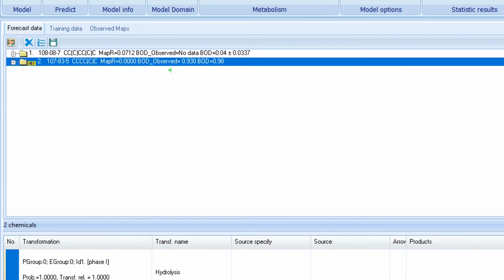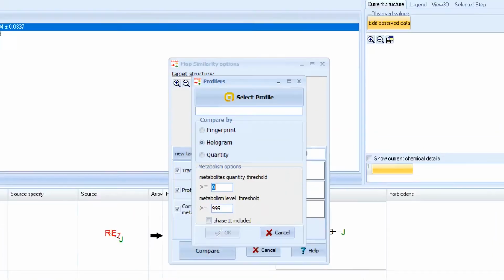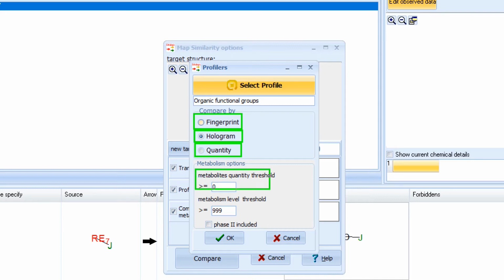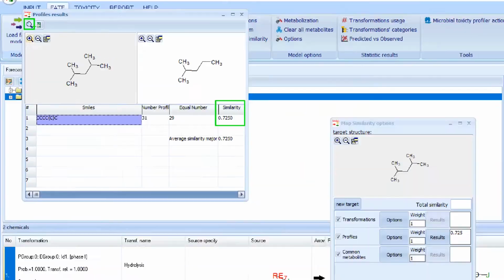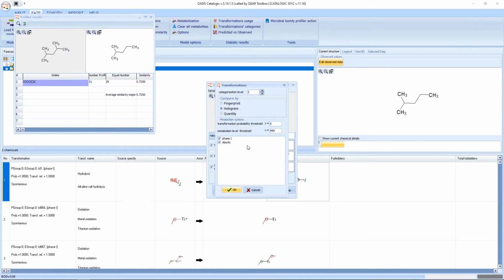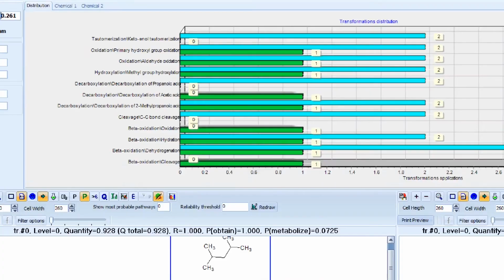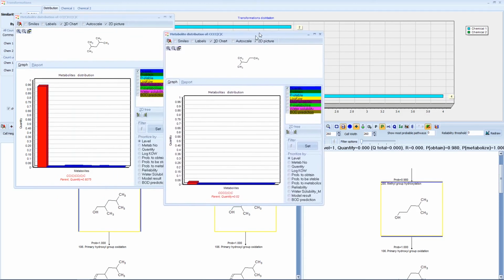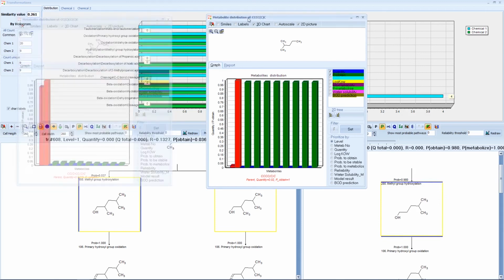#3 Predicting biodegradation in CATALOGIC. Metabolic similarity between chemicals (Part I)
CATALOGIC software is a platform for models and databases related to the environmental fate and ecotoxicity properties such as abiotic and biotic degradation, bioaccumulation and acute aquatic toxicity.